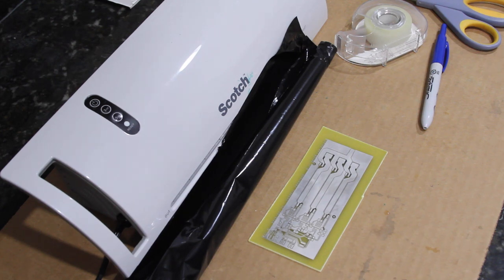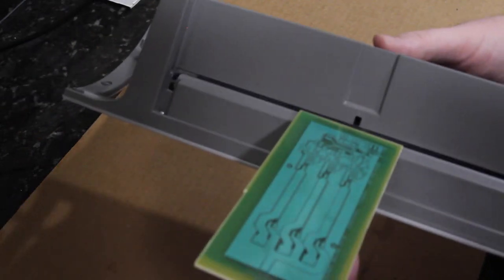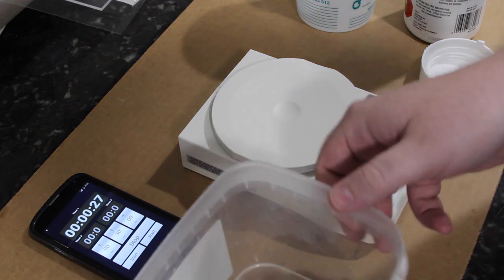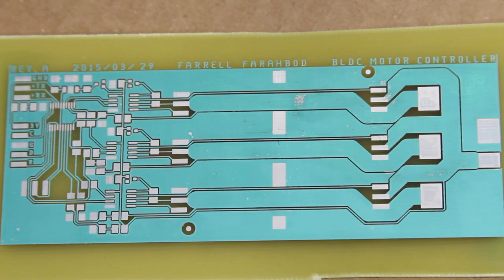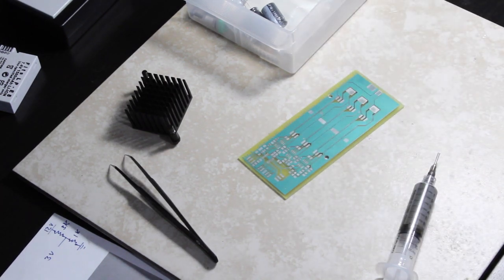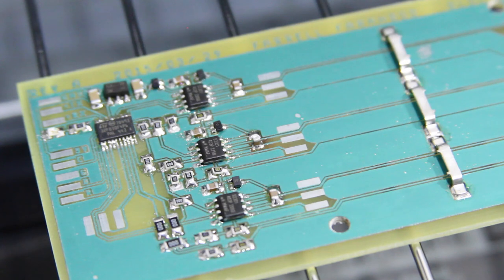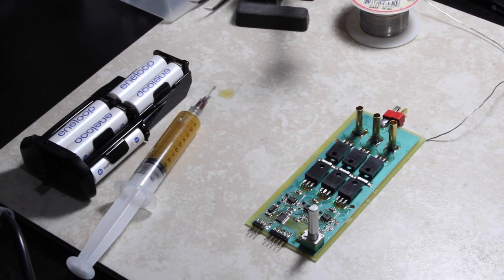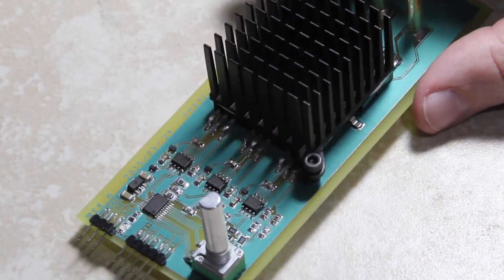Circuit Board Prototyping Part 2: Solder Mask, Solder Paste, Reflow Oven and Hand Soldering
Here's the second part of how to make circuit boards at home. Cut a sheet of dry film solder mask to size, laminate it to the board, then expose and develop it. Apply solder paste and place the SMD components. Use a cheap toaster oven as a reflow oven. Fix any solder bridges or tombstoned components with a soldering iron and some flux. Hand solder any through-hole components.

Supplies:

Exposure Kit
Copper Clad Board, Presensitized
Transparencies for a laser printer
Ferric Chloride Etchant
Positive Developer
Liquid Tin
Sodium Carbonate
Solder Mask: search eBay for "dry film solder mask"